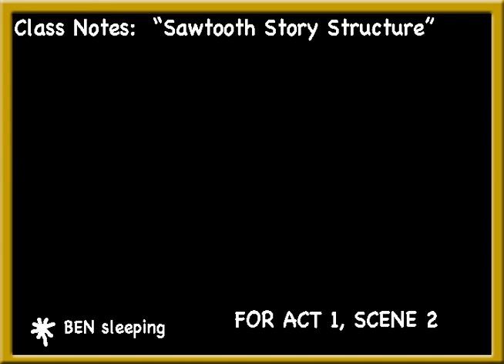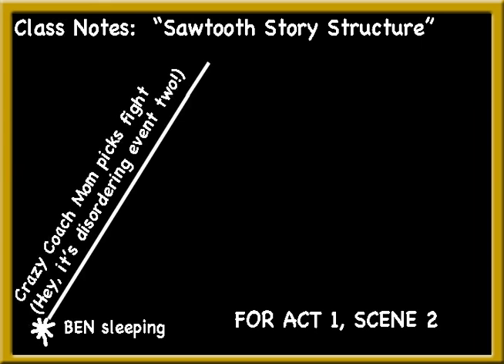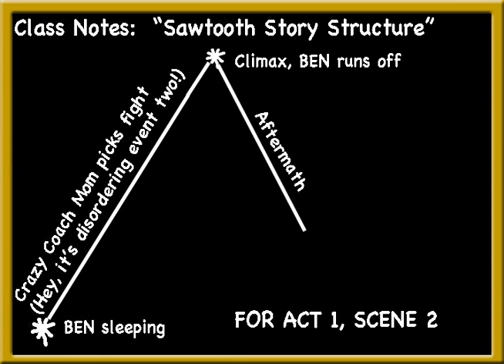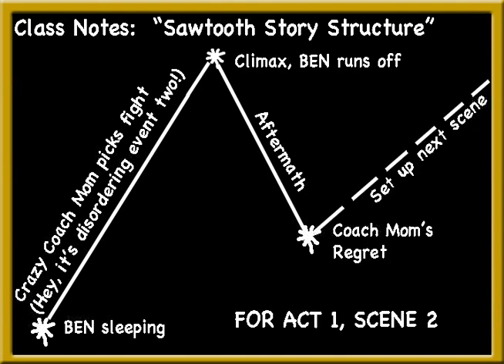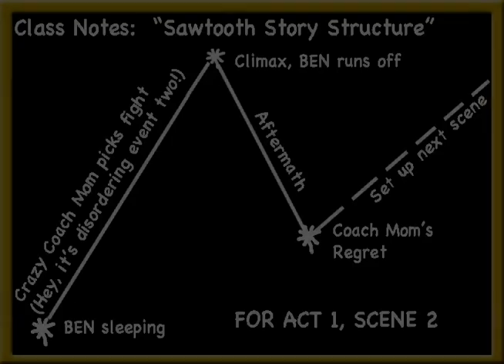Six Minutes to Better Screenwriting, Caron's students for Danielle DAgosto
Screenwriting student teacher at Caron Shapiro explains screenwriting format and structure basic, in a light hearted way. Student Camera, editing sound and lighting crew.  Cuper Vargas, Ben Shapiro, Mardi Perry, August Perry, Mazel and Tov as the dachshunds.
Written by Caron Shapiro in Prof Craig Padawer's class and edited by Caron Shapiro in Prof John Borst's class.